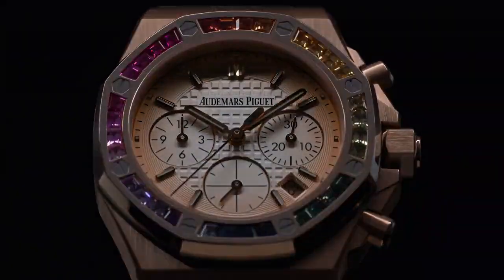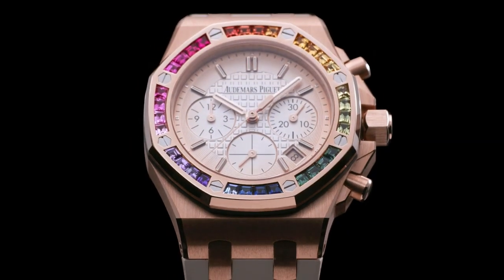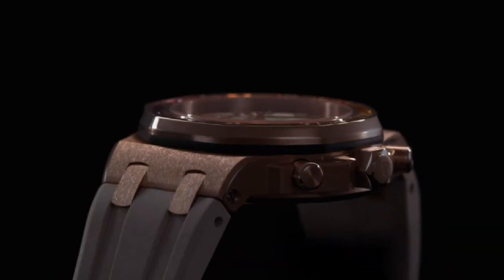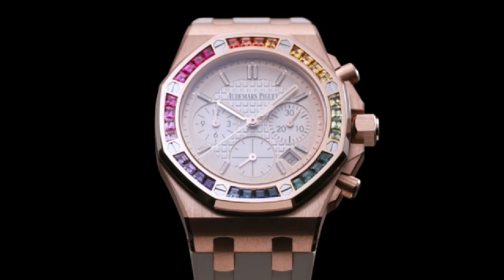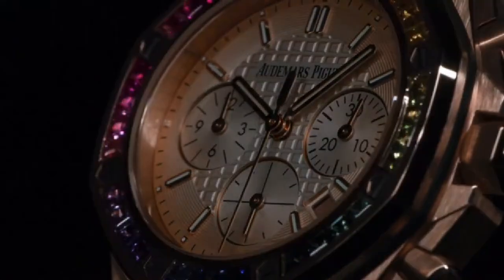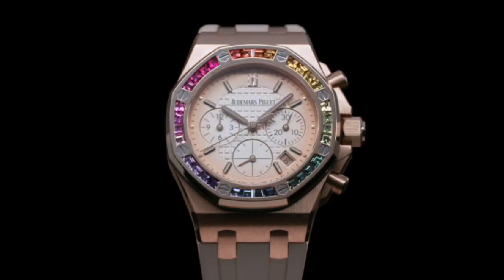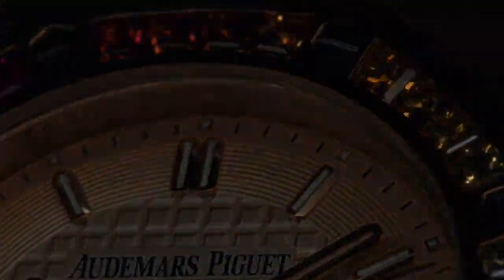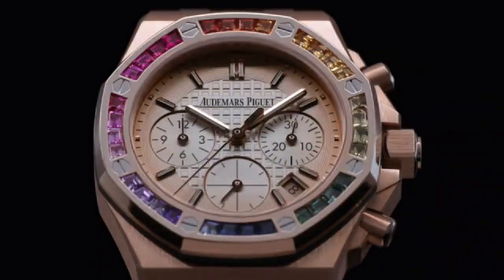Audemars Piguet Chronograph 32 Rainbow colour Watch 2024!